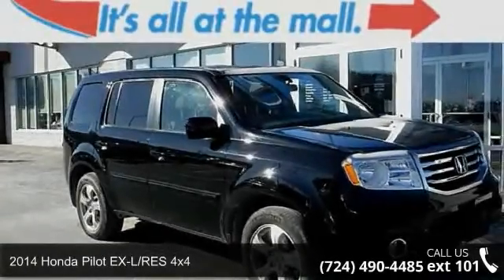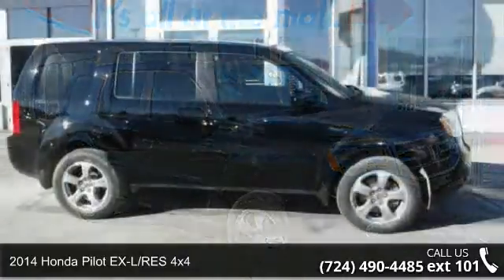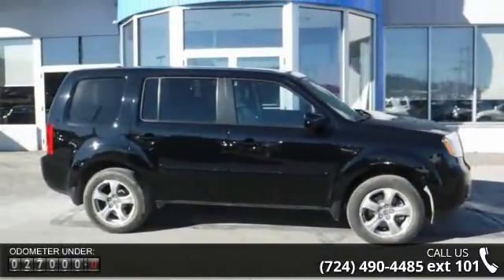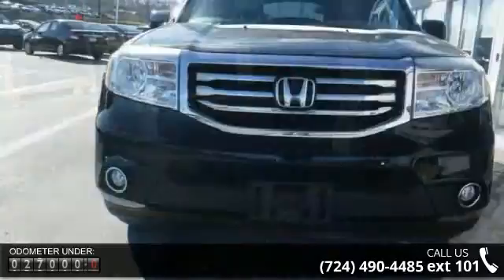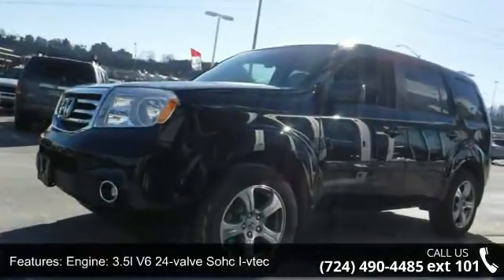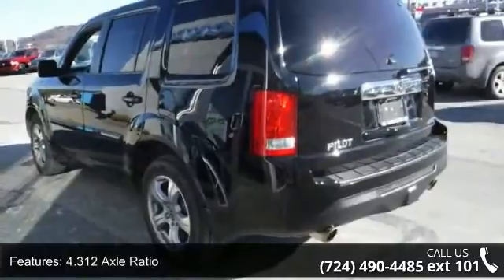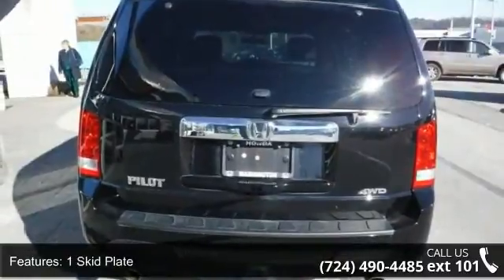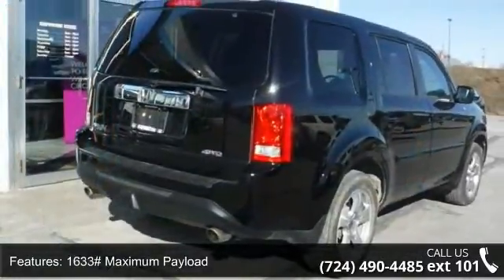2014 Honda Pilot EX-L/RES 4x4 - Washington Honda - Washin...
REAR ENTERTAINMENT,BACK-UP CAMERA,Leather,. CERTIFIED!